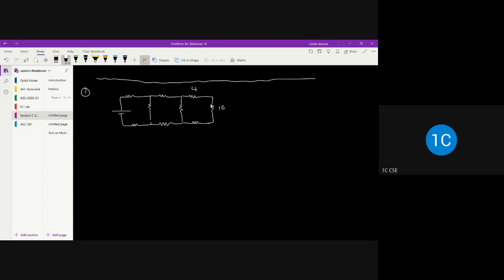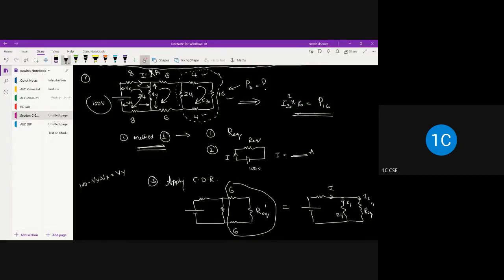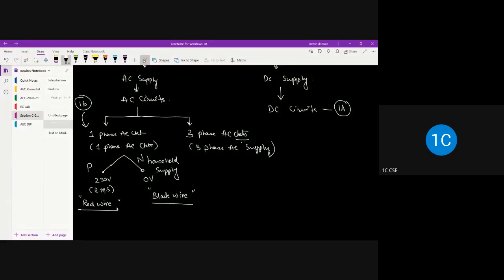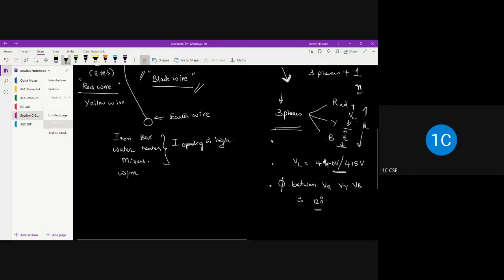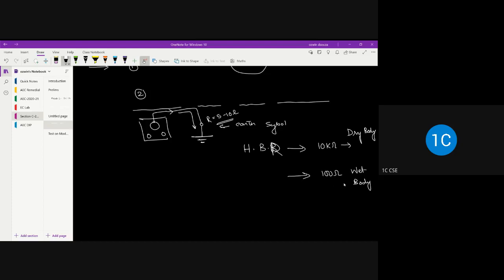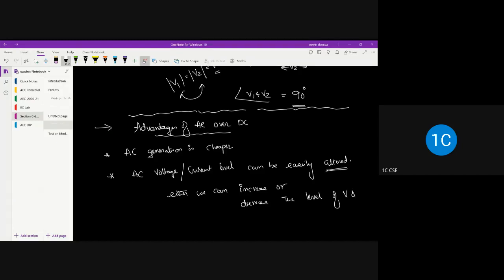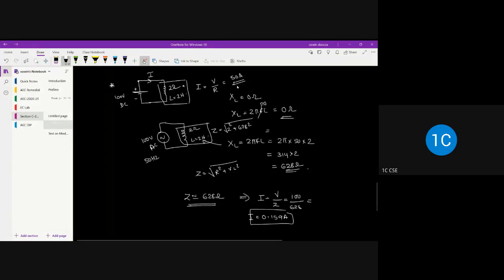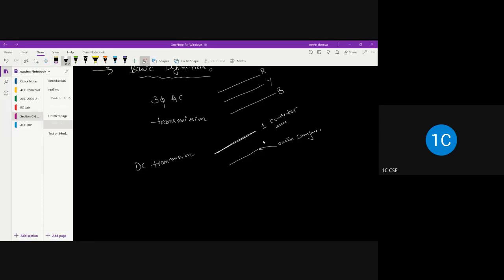BEE Class14 SIngle Phase AC circuits 1